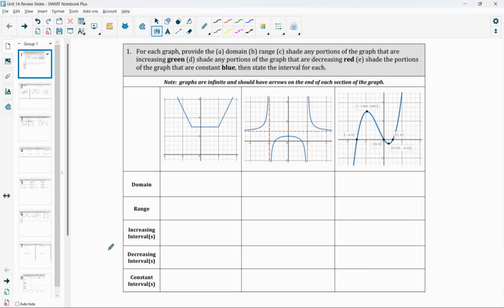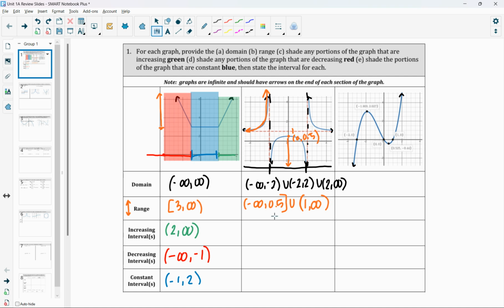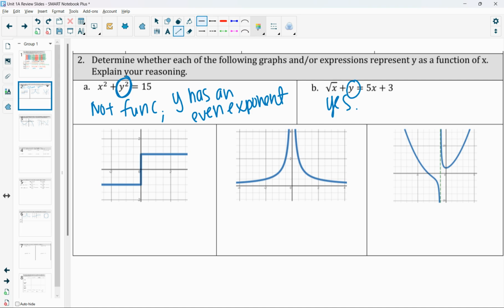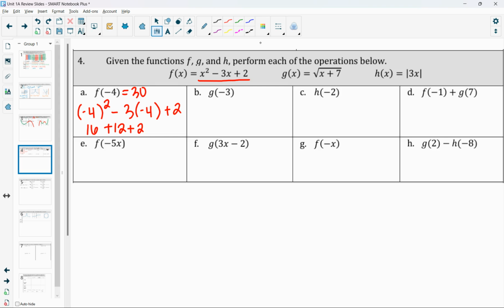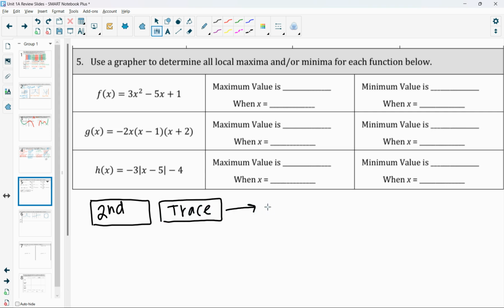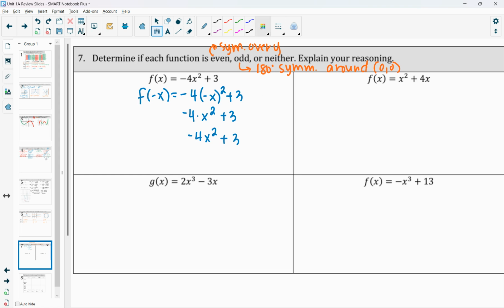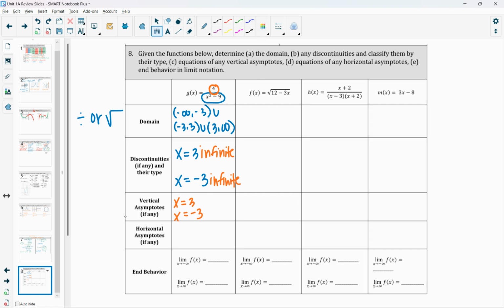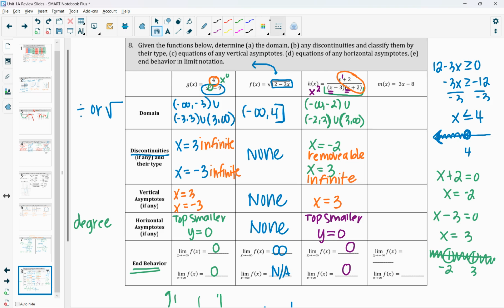Pre Calc Unit 1A Review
Analyzing a function for domain, range, discontinuities, vertical and horizontal asymptotes, end behavior, and increasing/decreasing/constant intervals.
Determining if an equation or a graph represents a function
Determining boundedness.
Determining if a function is even or odd.
Evaluating a function for a given x value.
Estimating inflection points on a graph and highlighting portions of a graph as concave up or concave down.
Describing discontinuities as infinite or removeable.